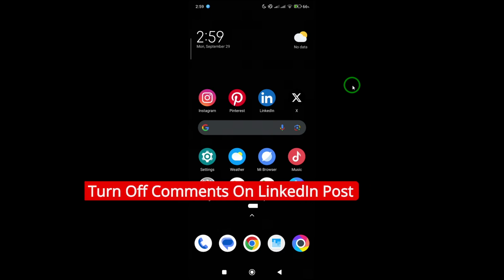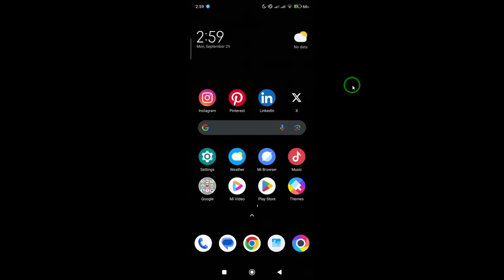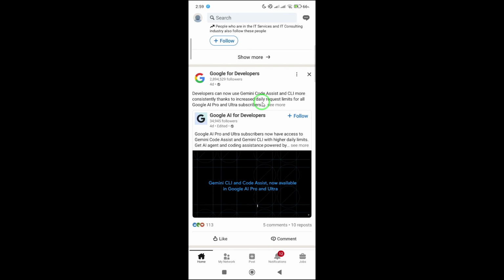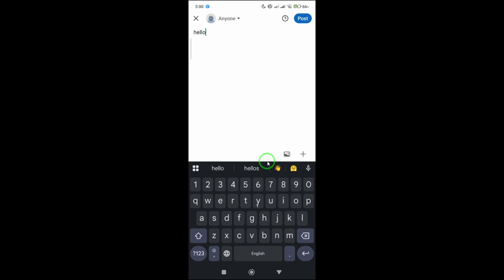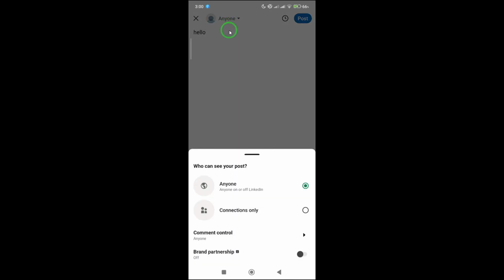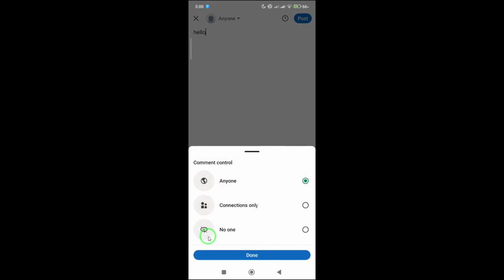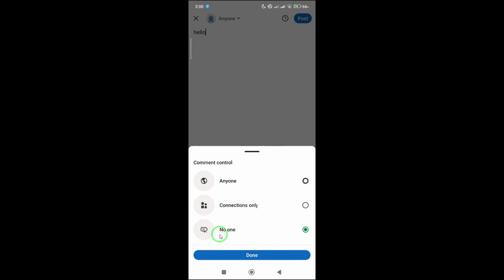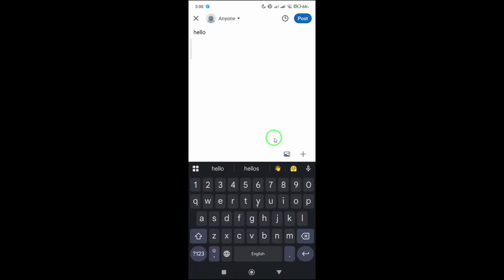How To Turn Off Comments On LinkedIn Post (Updated)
Learn how to turn off comments on a LinkedIn post with this quick and updated guide. This step-by-step tutorial will show you exactly how to disable comments before publishing your post.

1. Open the LinkedIn app and tap the “+- Post” button to create your post

2. Before posting, tap the “Anyone” visibility option

3. Select “Comment control”

4. Select off

5. Tap Done, then tap Post — your post will publish with comments disabled
Timeline:
00:00 Start
00:12 How to do it
01:05 End